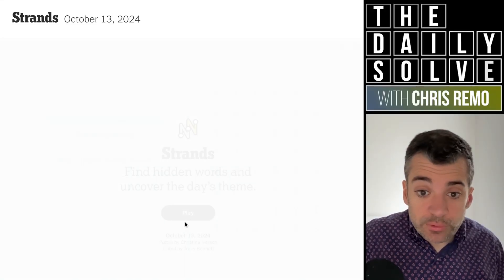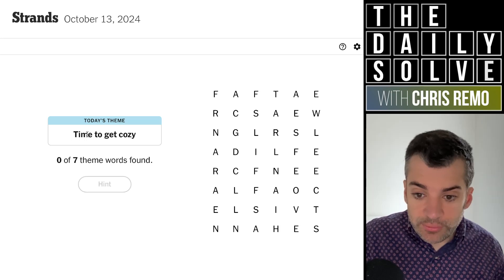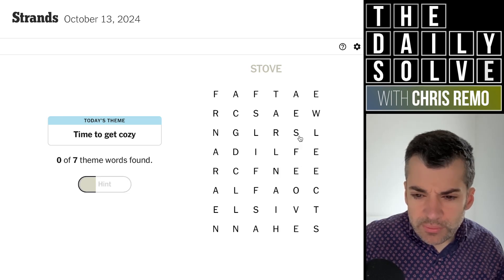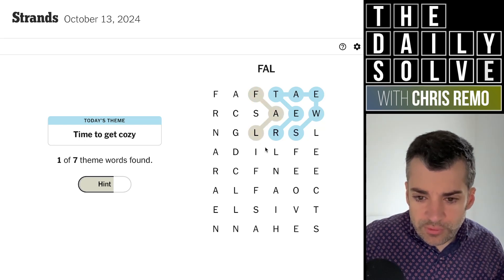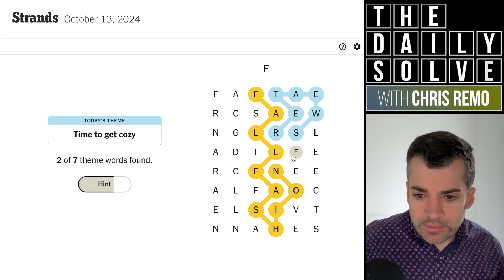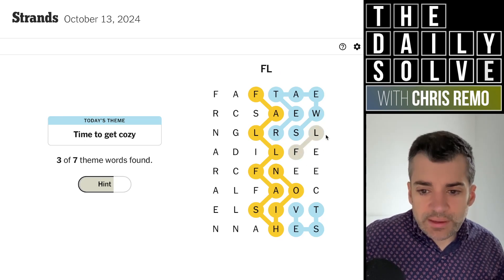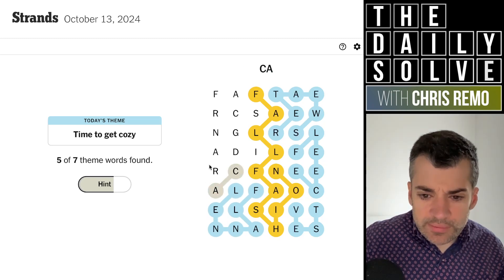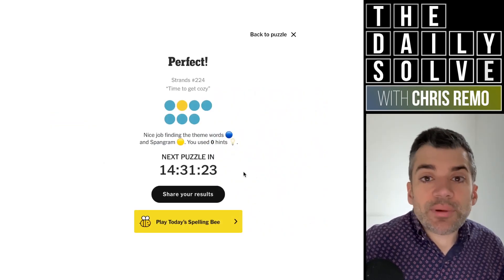Strands 224 - NYT Word Search - 13 October 2024